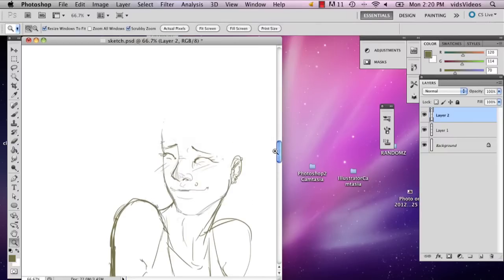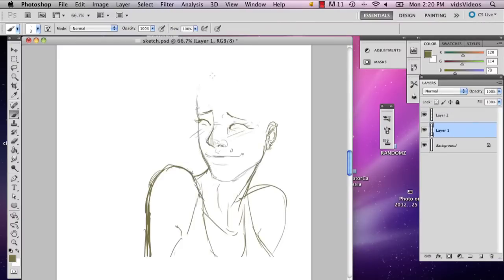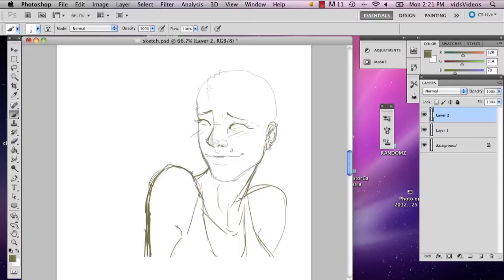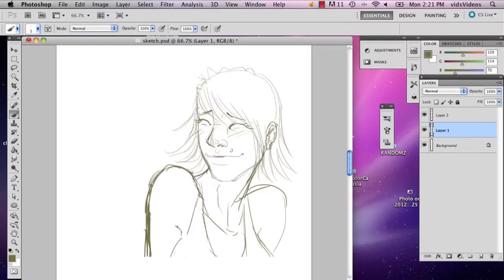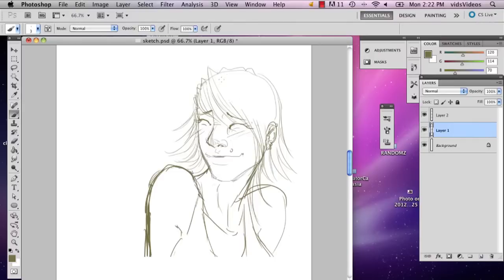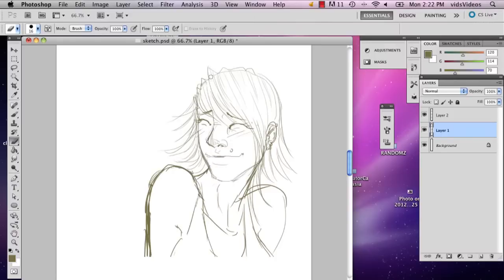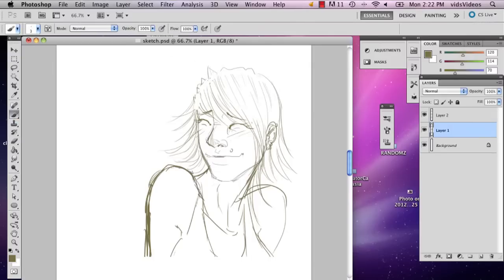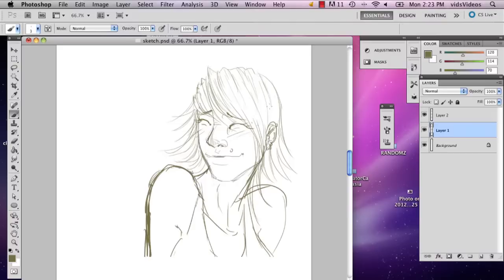Drawing Hair in Photoshop Tutorial : Adobe Photoshop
Drawing hair in Photoshop is a great opportunity to add intricate details to an image. Get a drawing hair tutorial for Photoshop with help from a well-versed web, graphic and illustrative designer in this free video clip.